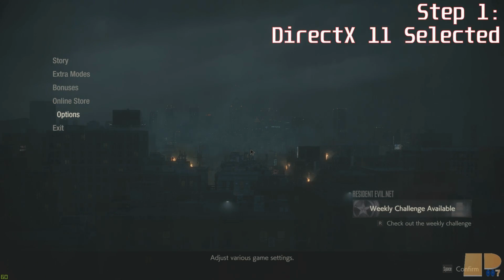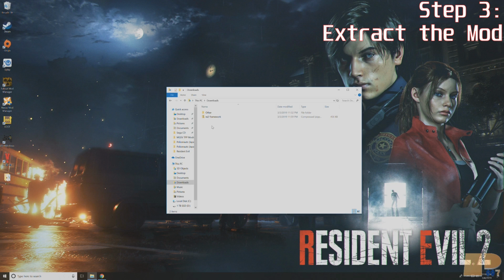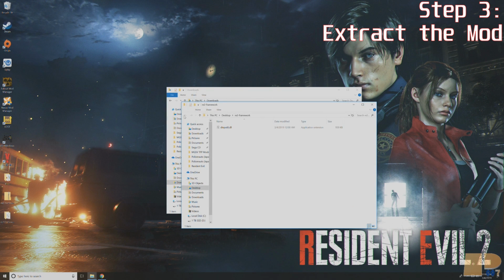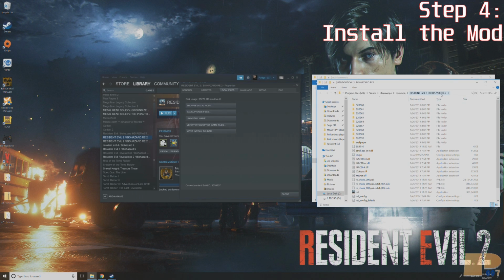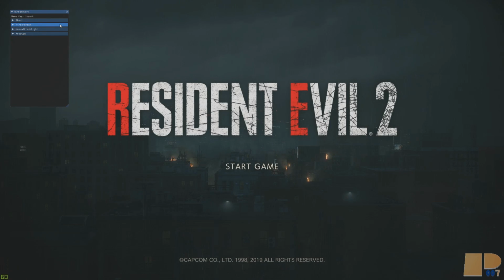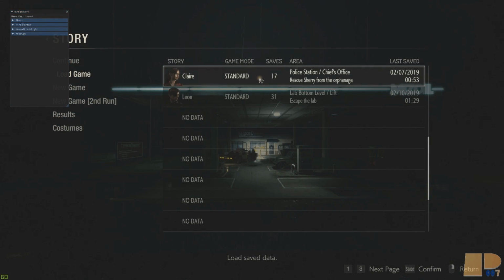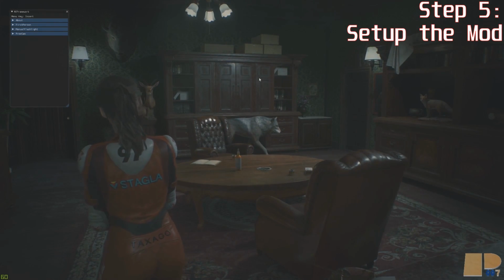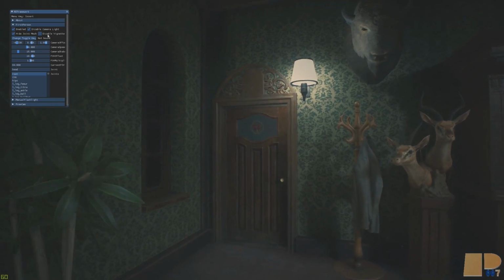Resident Evil 2 Remake | First Person Mod - How to Install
Pudge007 takes you through the 5 steps to easily install and setup the RE2 Remake First Person Mod on PC! Shoutout to praydog for making this amazing mod!

*By giving any donations/tips to Pudge007 you waive the right to ask for a refund or chargeback.

Official Pudge007 Merchandise is available! If you would like to show your love and support for the Pudge007 Agency channel via purchasing merchandise (including t-shirts, hoodies, and mugs), click here!